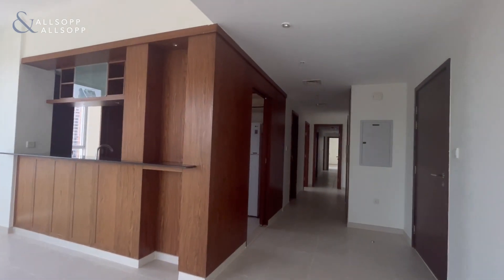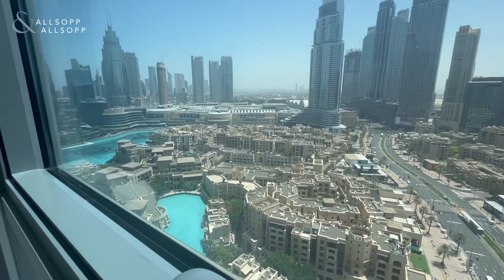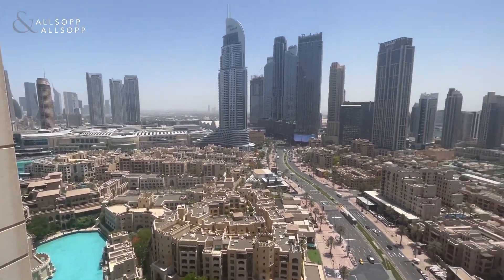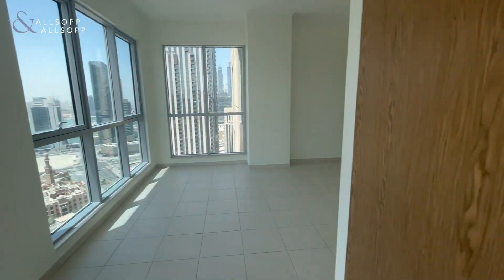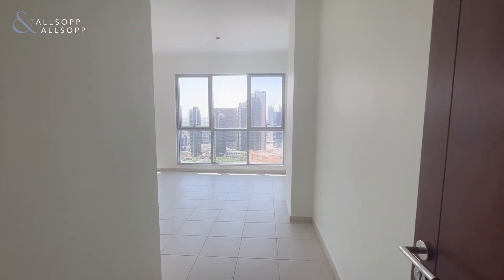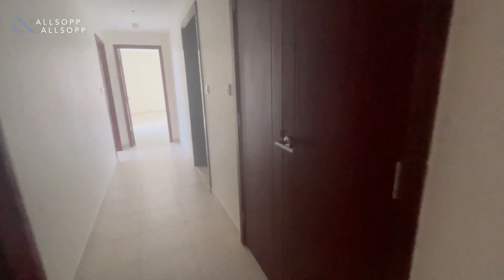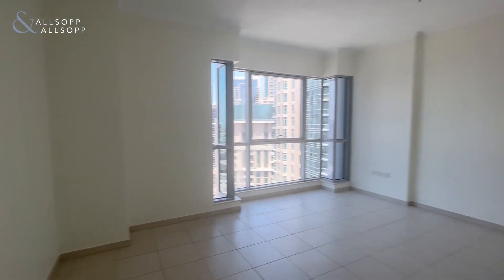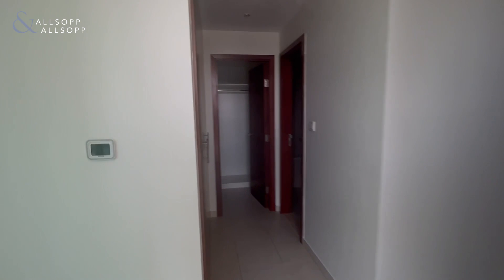2 Bed Apartment in DUBAI, The Residences Building 9, Downtown Dubai (+ Maids). Click to View!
Property Reference:
DUB140460

Listing agent:
Elliot Duncan